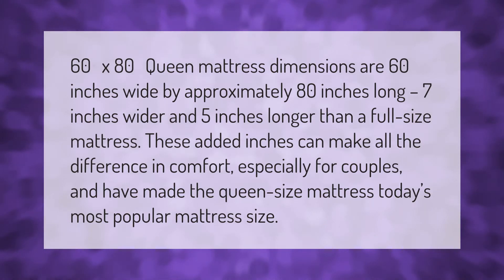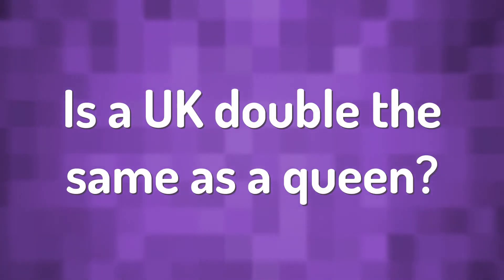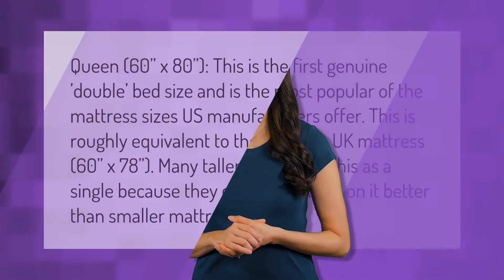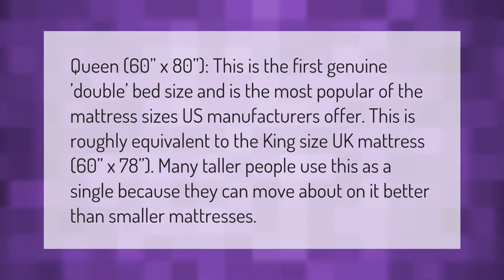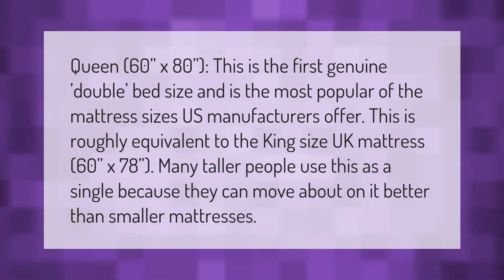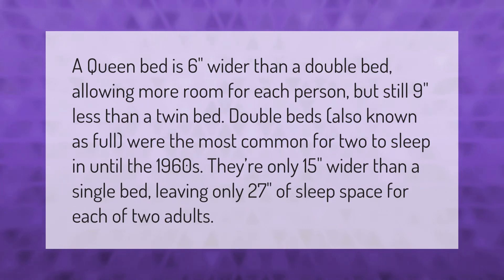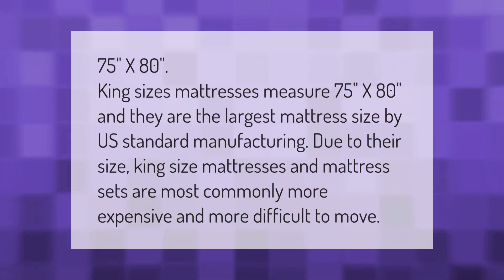How big is a queen size bed?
00:00 - How big is a queen size bed?
00:41 - Is a UK double the same as a queen?
01:17 - Is a queen bigger than a double bed?
01:53 - What is the biggest mattress size?

Laura S. Harris (2020, December 31.) How big is a queen size bed?
    AskAbout.video/articles/How-big-is-a-queen-size-bed-202148